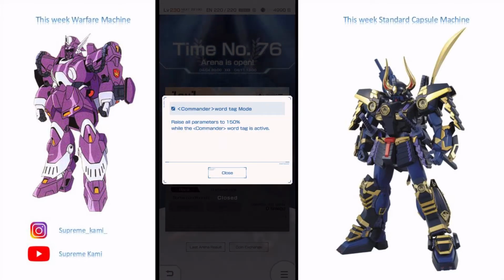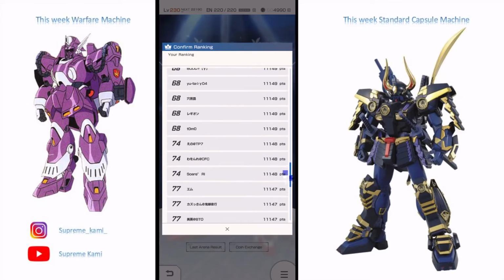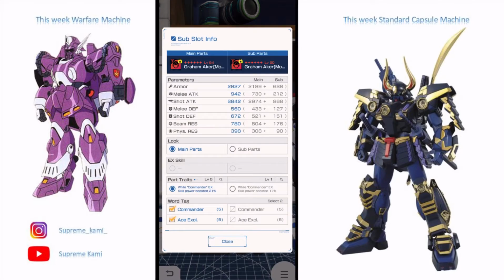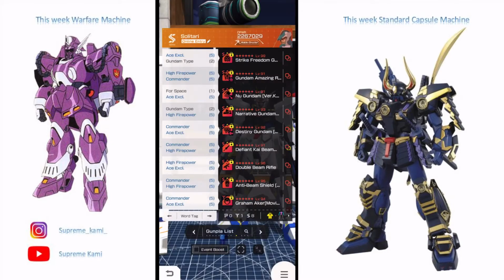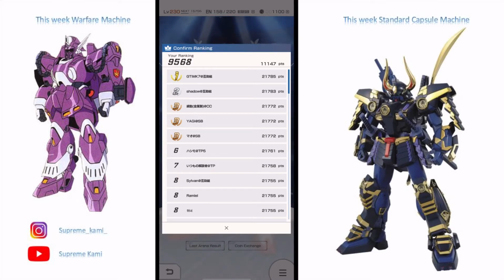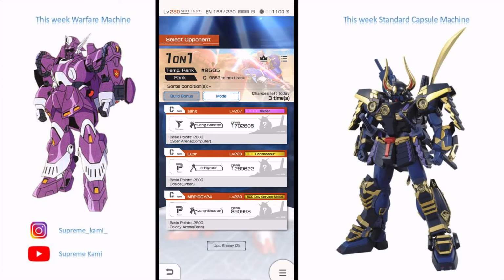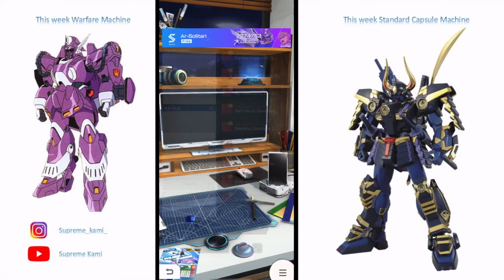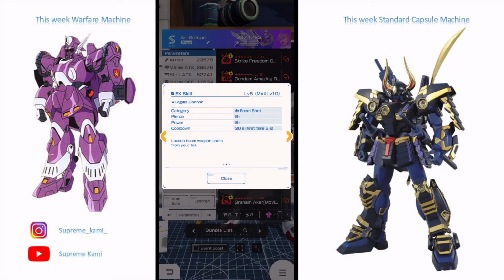(GBGW) "Commander" Word Tag Mode 1v1 Arena No. 76 Day 1 & 2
Another 1v1 arena and this time we have a word tag specific mode. if you have commander word tag active you can get 150% up to your parameter.